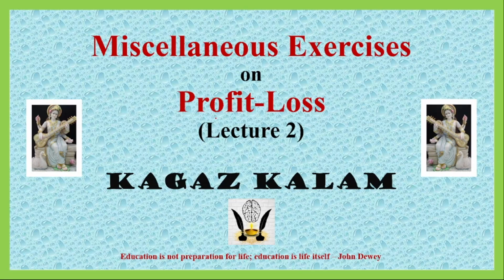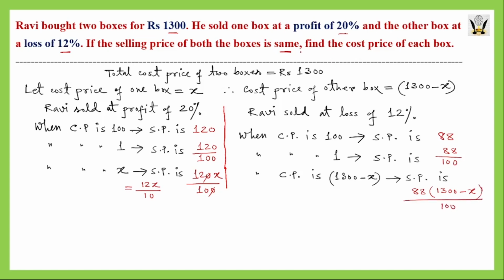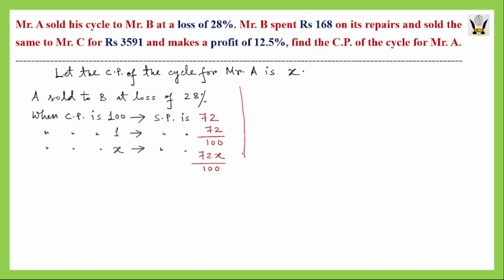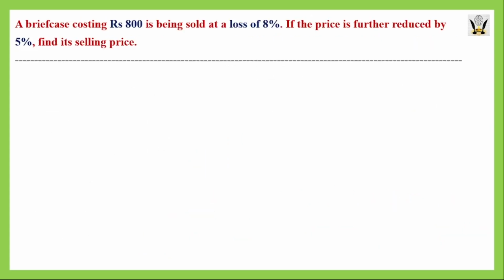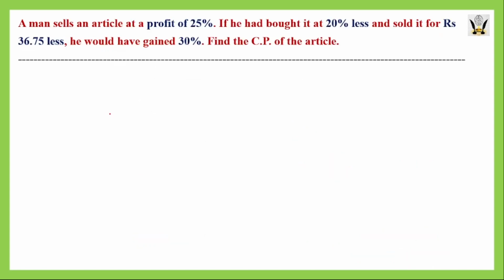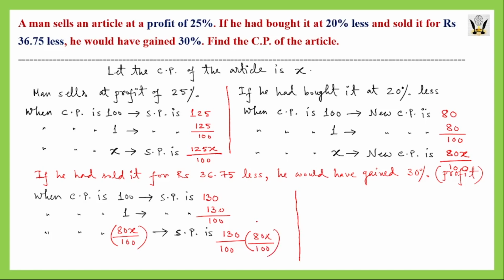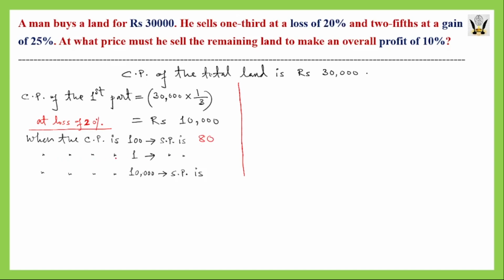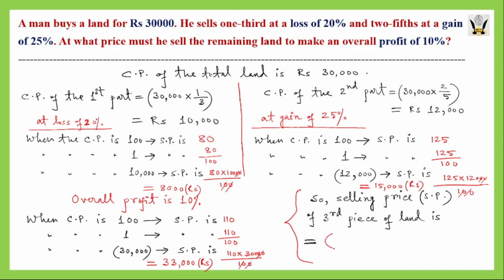Problem Sums on Profit and Loss | Profit and Loss Concept | Profit, Loss and Discount (Lec2)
In this class, problem sums on profit and loss have been solved clearly for mainly class 8 students.

Profit, Loss and Discount are one of the most frequently asked topics in the SSC and Railways Exams. It is asked in the Quantitative Aptitude Section. This class will help the aspirants in understanding the most critical concepts of Profit, Loss and Discount.